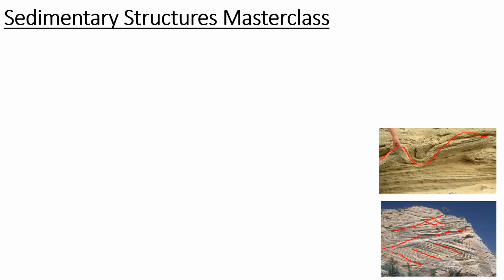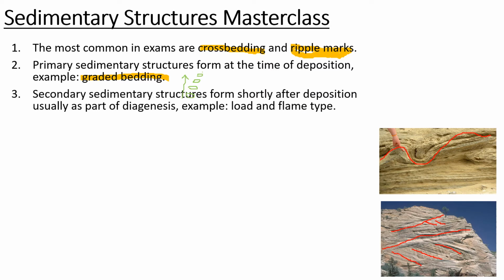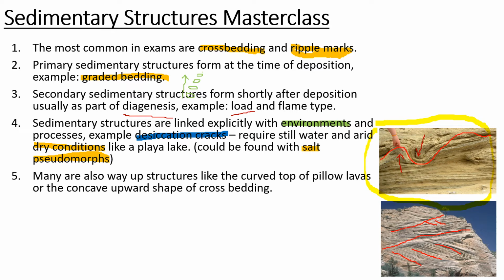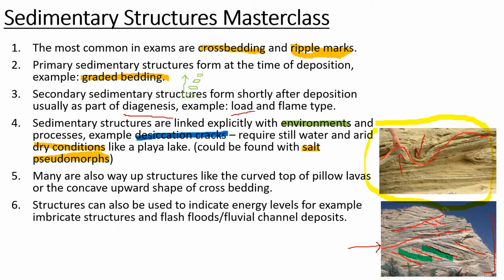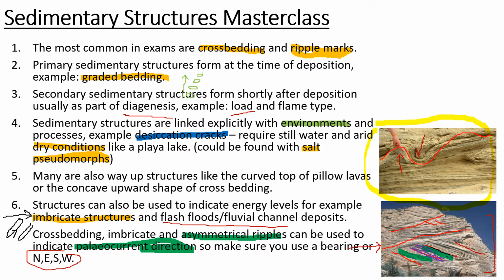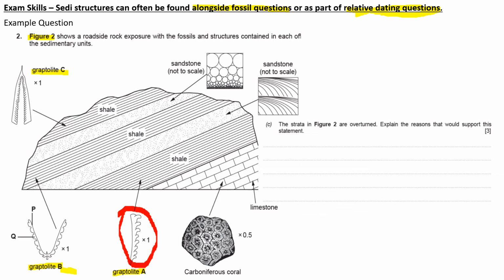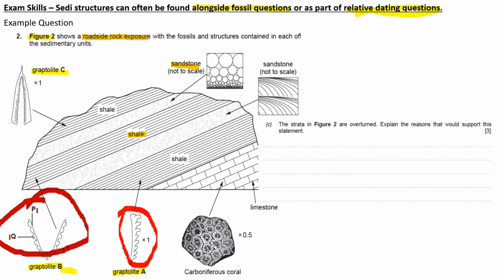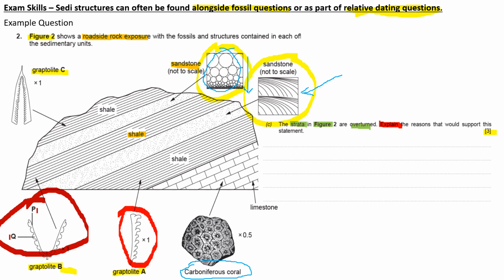Sedimentary structures masterclass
Sedimentary structures key points and uses, as well as some exam practice.